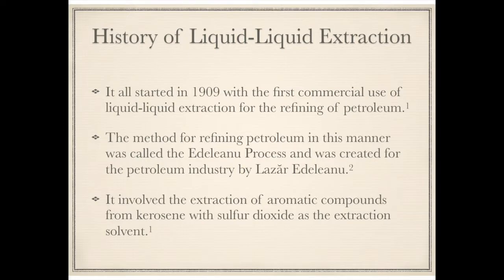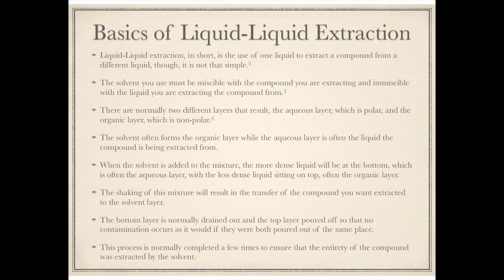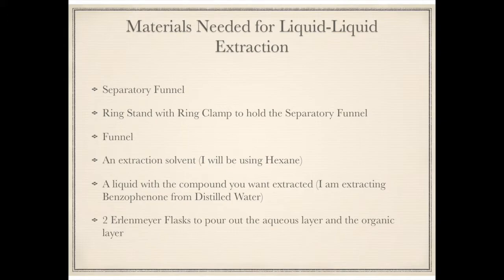Liquid-Liquid Extraction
Here is an informational video on liquid-liquid extraction that I created for my CHE 251 class. I hope you enjoy!